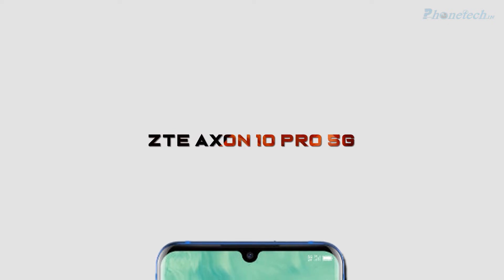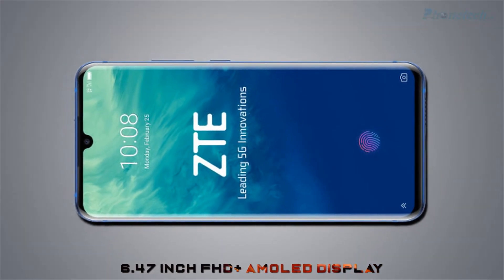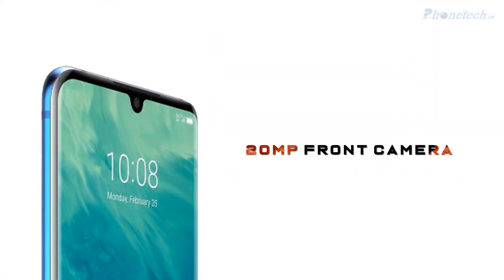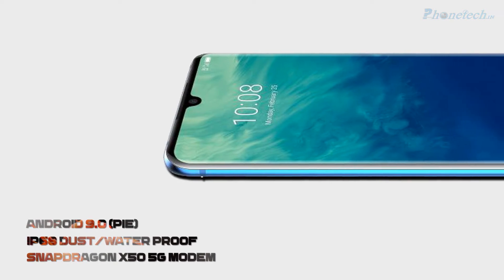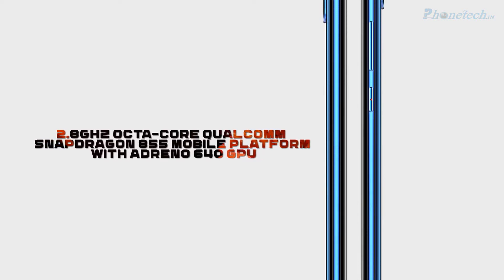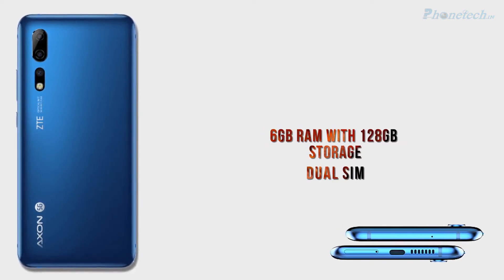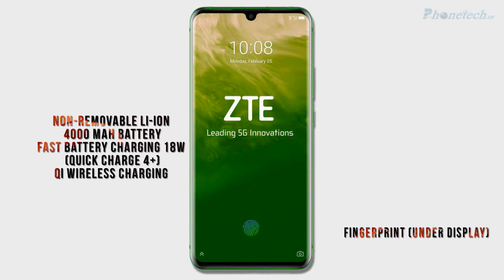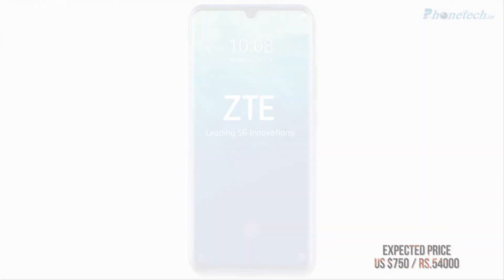ZTE Axon 10 Pro 5G With Triple Rear Camera | 6GB RAM || 2019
ZTE Axon 10 Pro 5G Smartphone | 2019